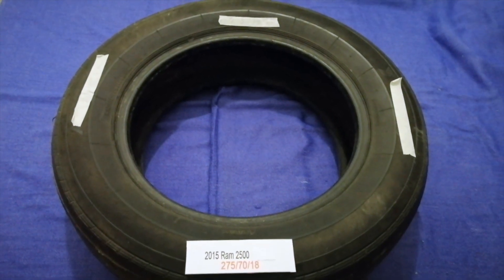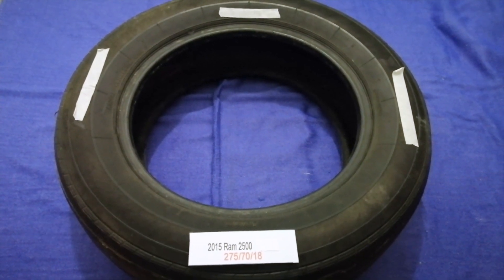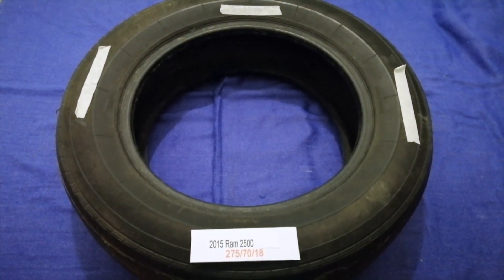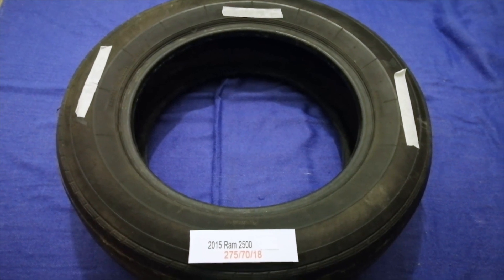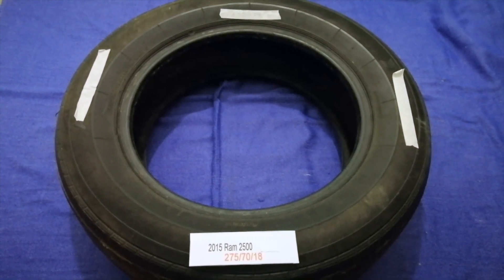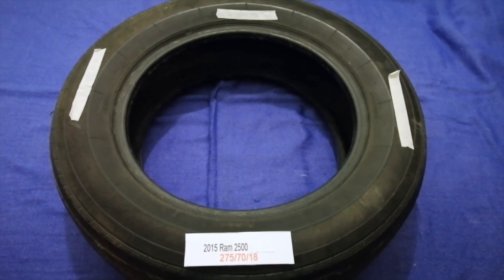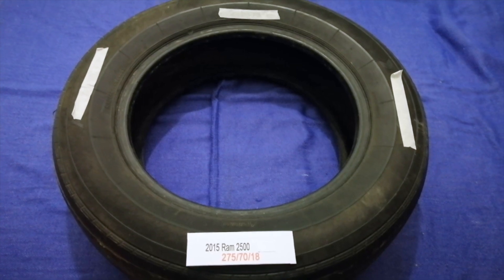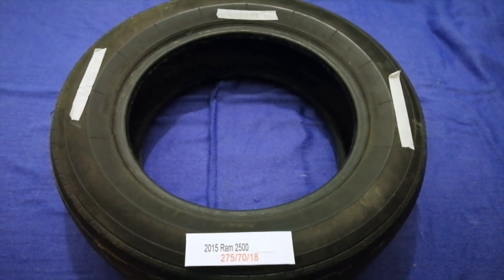🚗 🚕 2015 Ram 2500 Tire Size 🔴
2015 Ram 2500 Tire Size

2015 Ram 2500 Tire Size

Ram Trucks, stylized as RAM and formally known as the Ram Truck Division, is an American brand of light to mid-weight commercial vehicles, and a division of Stellantis (previously Fiat Chrysler Automobiles). It was established in a spin-off from Dodge in 2010 using the name of the Ram Pickup line of trucks.